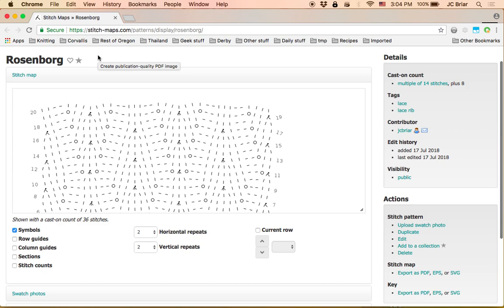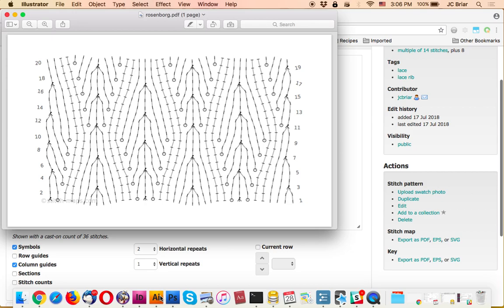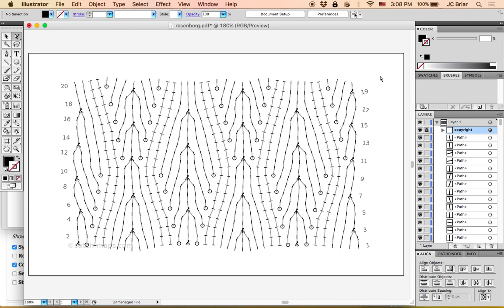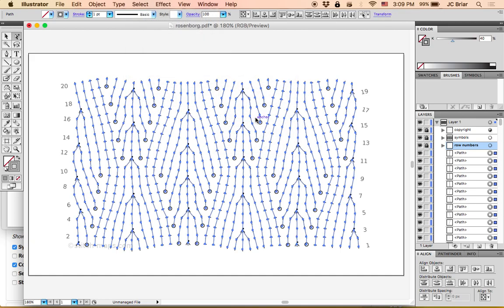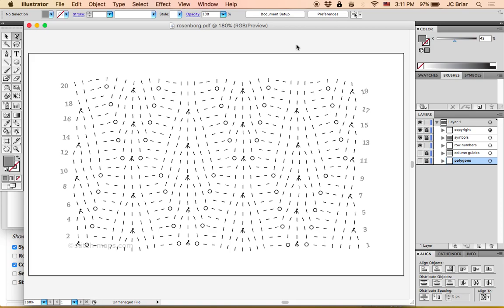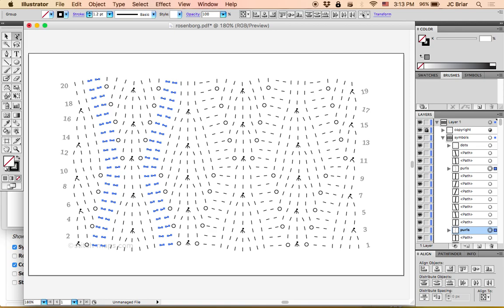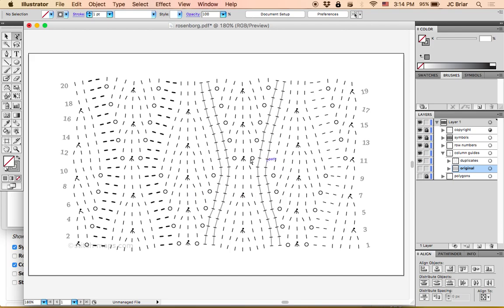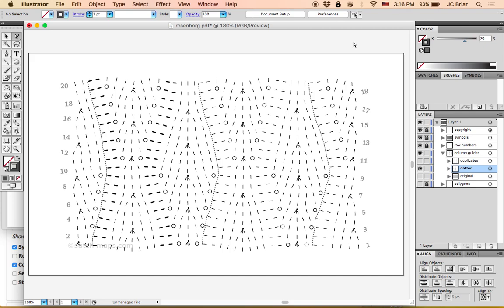Customizing exported stitch maps in Illustrator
It explains how you can customize the stitch maps that you export in PDF, SVG, or EPS format. The demo is in Illustrator, but the concepts apply to other vector editing tools as well.